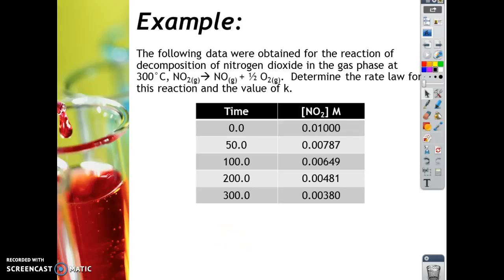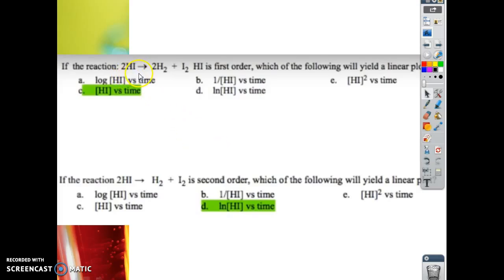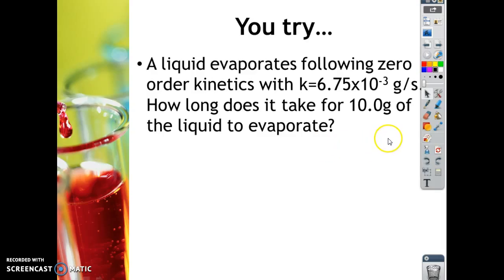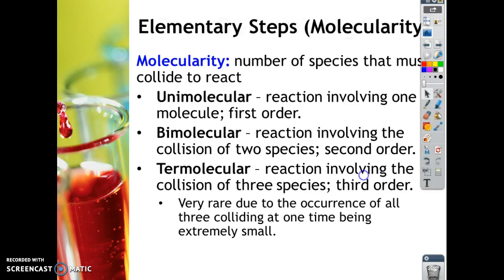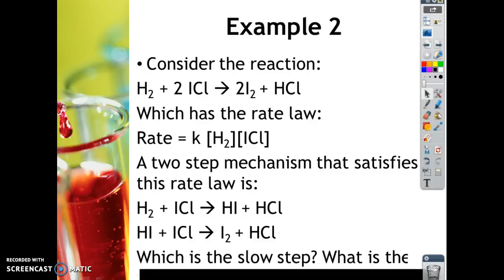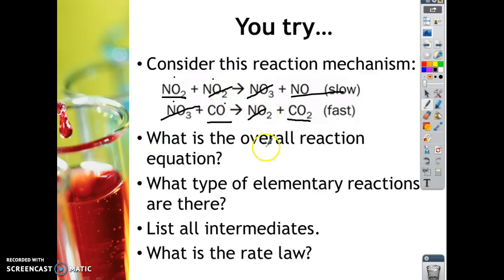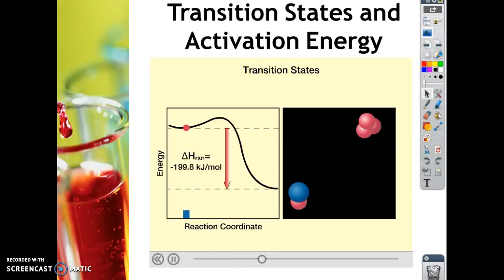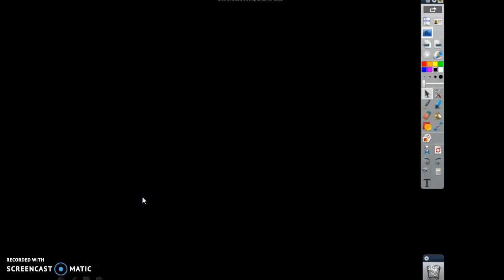AP Chem: Ch 12, Video 2 - Kinetics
Kinetics